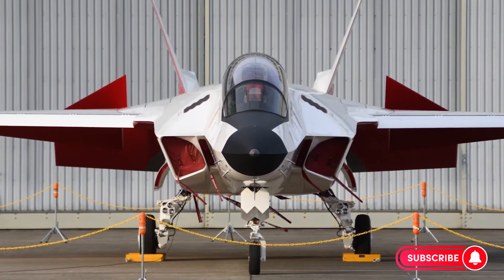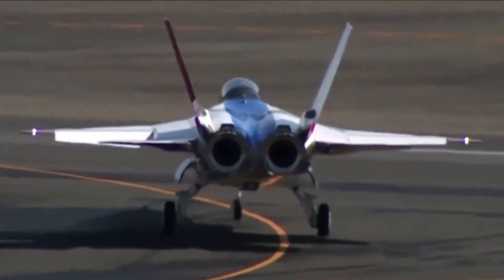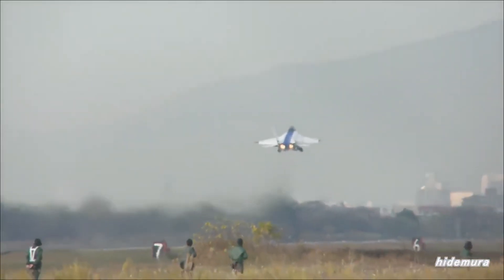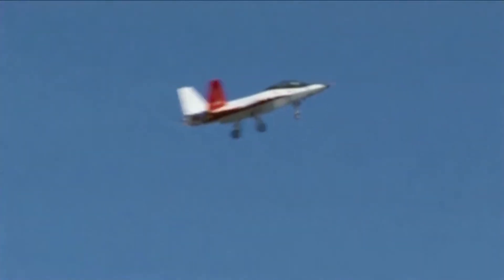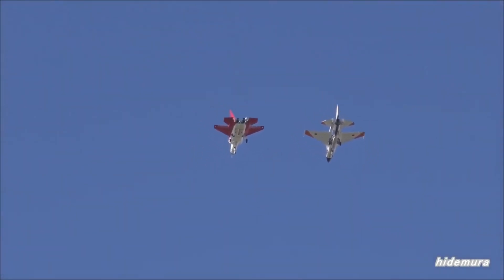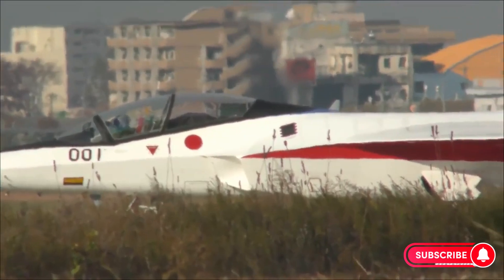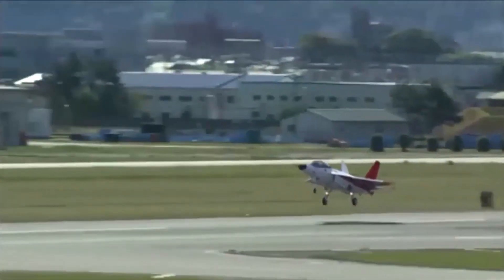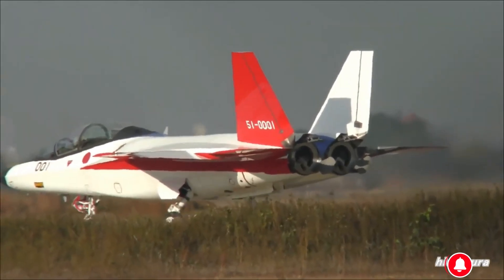Japan’s Answer to the F-22? Inside the X-2 Shinshin Stealth Jet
Welcome back to Armory Unveiled—your trusted source for deep dives into next-gen military tech and cutting-edge aerospace innovation.

In today’s episode, we uncover Japan’s bold leap into stealth aviation: the Mitsubishi X-2 “Shinshin”. Once known as the ATD-X, this experimental aircraft isn’t just a prototype—it’s a statement. Developed by Mitsubishi Heavy Industries and Japan’s Ministry of Defense, the X-2 was Japan’s answer to the F-22 and F-35, designed to test advanced stealth technology, thrust-vectoring engines, fly-by-optics systems, and cutting-edge sensor fusion.

With its sleek, radar-evading design, thrust-vectoring engines, and advanced avionics, the Shinshin wasn’t built for combat—but it laid the foundation for the upcoming F-X sixth-generation fighter, now part of the Global Combat Air Programme (GCAP) with the UK and Italy.

We break down:

The stealthy design and composite structure

Advanced avionics like AESA radar and fiber-optic controls

Engine performance and agility features

The X-2’s role in shaping Japan’s future airpower

Join us as we explore how this stealth testbed ignited Japan’s aerospace ambitions and changed the trajectory of its defense industry.

💬 What do you think about Japan’s stealth fighter future? Could the X-2’s legacy rival the F-22 or Su-57?